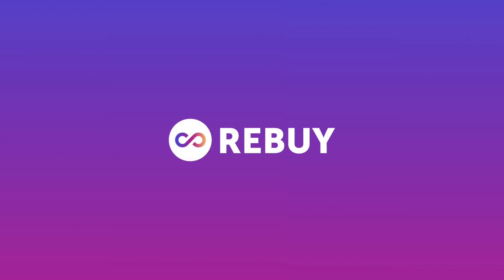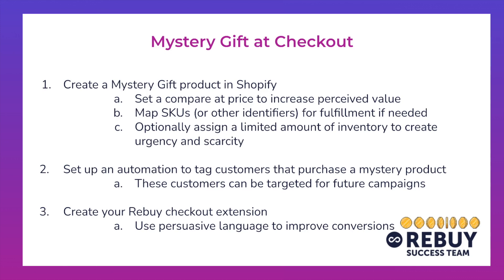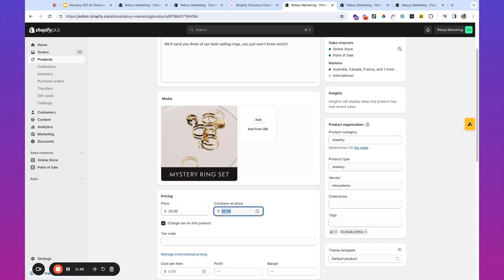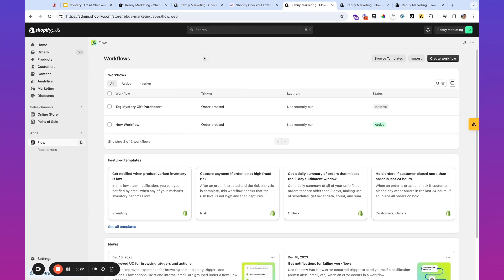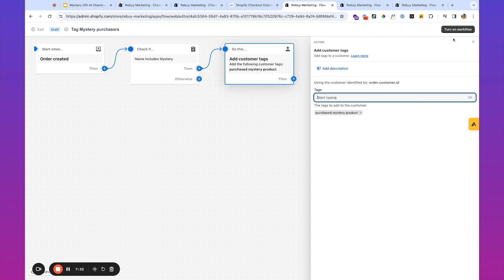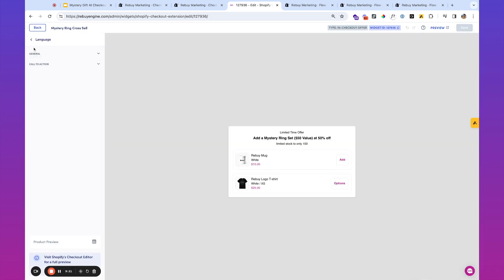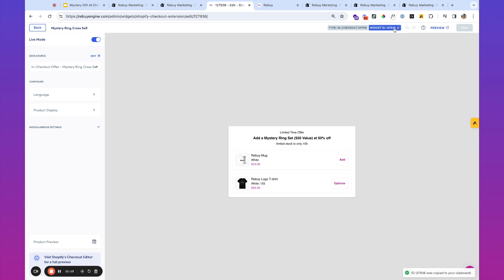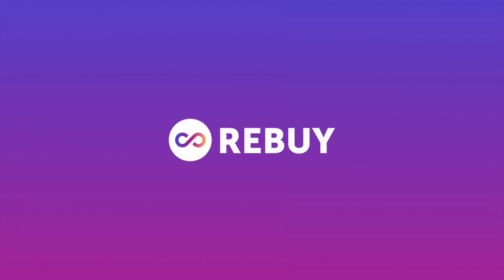How to set up a Mystery Gift at Checkout on Shopify | Rebuy Academy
Who doesn't love a mystery gift?! 🎁

Here's how to use Rebuy and Shopify Plus to set up a Mystery Gift at Checkout. This is a great way to boost AOV, clear out excess inventory and even drive urgency and conversions with "Limited Time" offers.

Looking for information on how to set up a Checkout Extension?

New to Rebuy? Let us show you the conversion-boosting power of the Rebuy AI